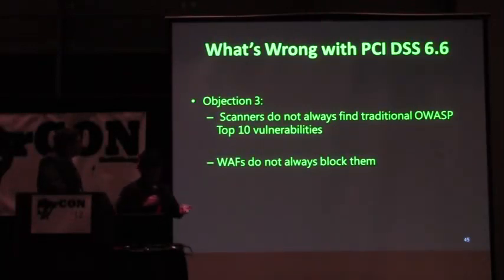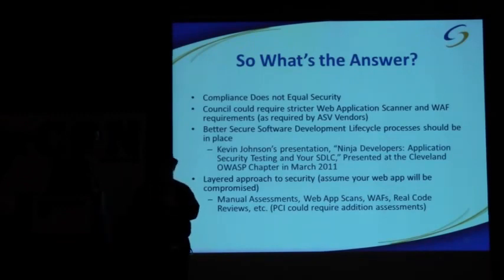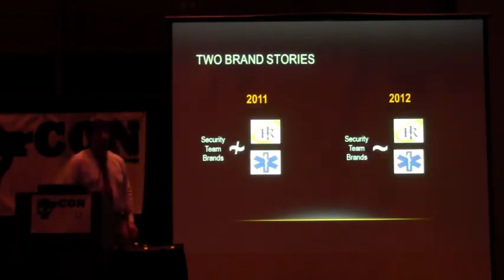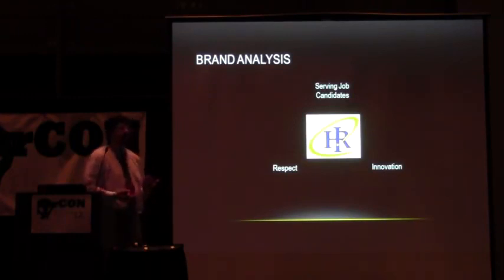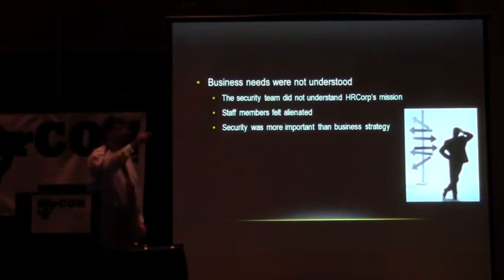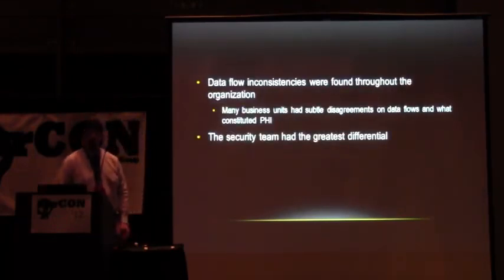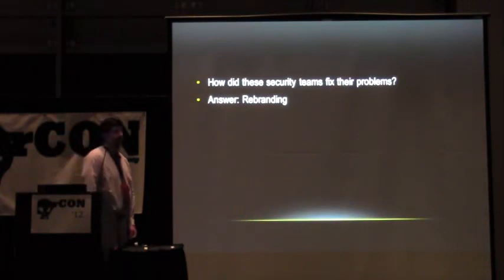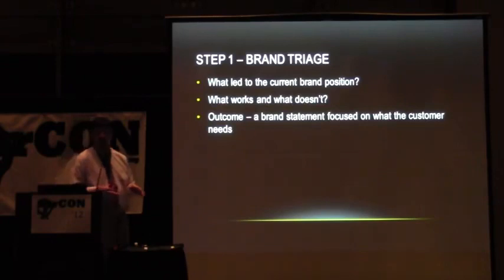GrrCON 2012 Steve F Fox From Obstacle to Ally Repositioning the Security Team